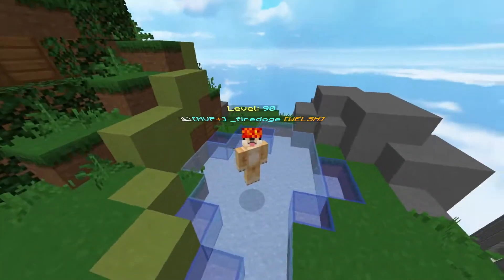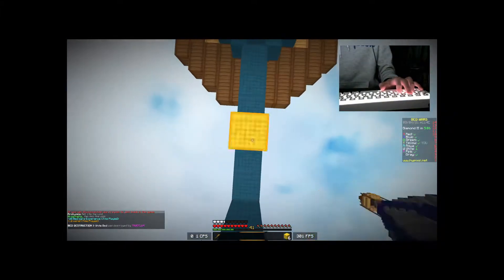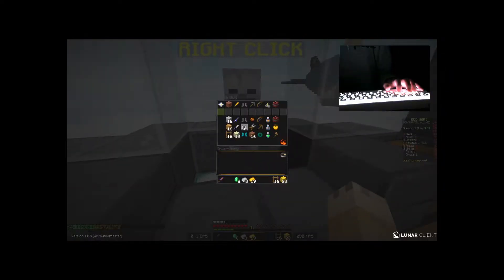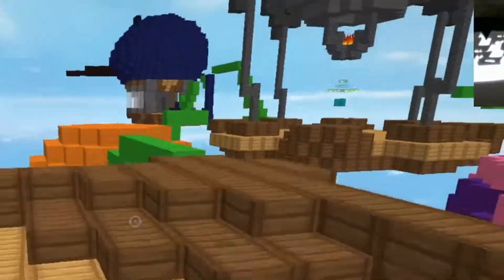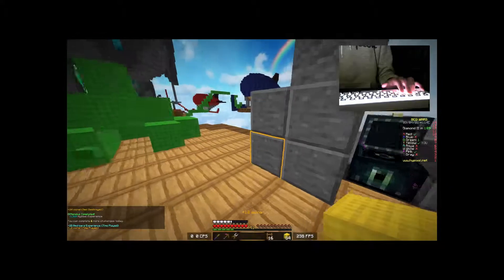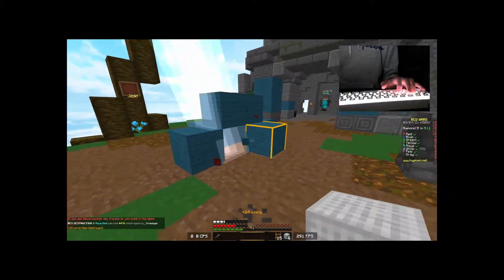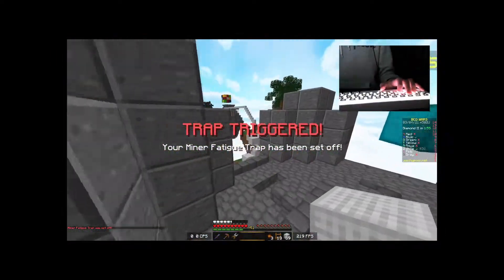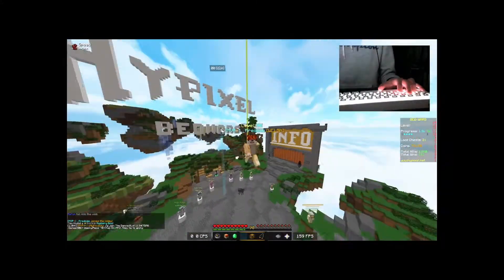I used a KEYBOARD CAM in Bedwars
Bedwars with a KEYBOARD CAM...

Today I use a keyboard cam in a few games of bedwars. It was pretty fun and I hope you find it helpful maybe idk. ok bye

Server IP:
- hypixel.net

Texture Pack:
- Hypfault 16x

Useful Info:
Mouse - Glorious Model O
Keyboard - Anne Pro 2 (brown switches)
Microphone - Blue Snowball iCE
Sensitivity - 1200 DPI, 35% in game
FOV - 80
Recorded in OBS Studio
Edited and rendered in Davinci Resolve 16

I do not claim to own any music or effects used in this video.

sorry the thumbnail is off centre and I'm triggered eeeeeeee

also does anyone even read the description

comment if u do :)